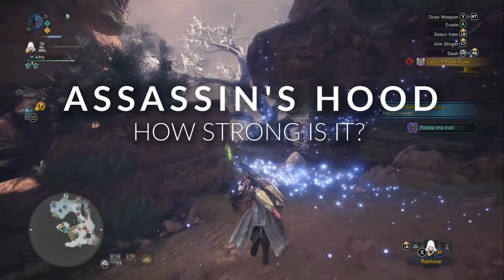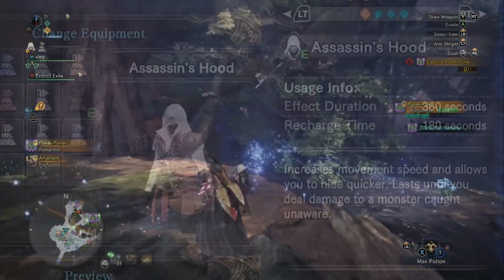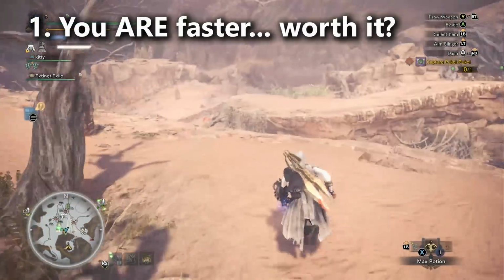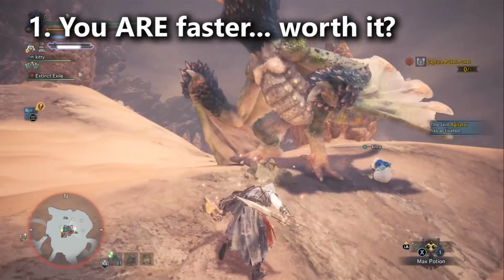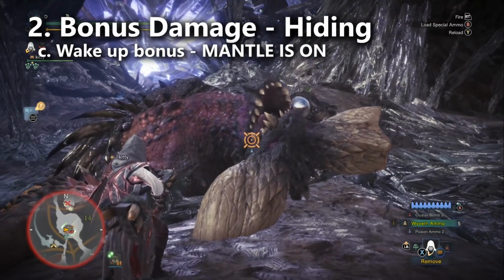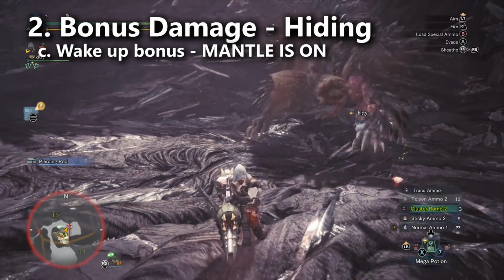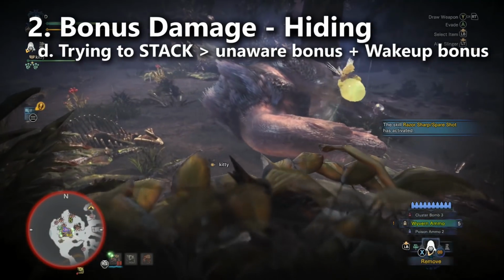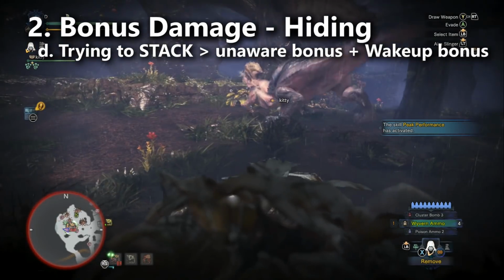💪 How STRONG is the new Assassin's Hood? | Monster Hunter World 💪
Hot or NOT? I take the Assassin's Hood out for various tests to show off the mechanics and gauge its power.